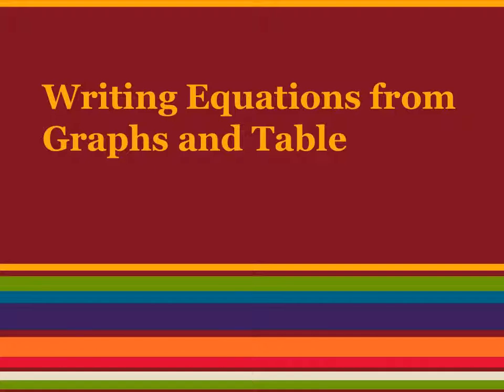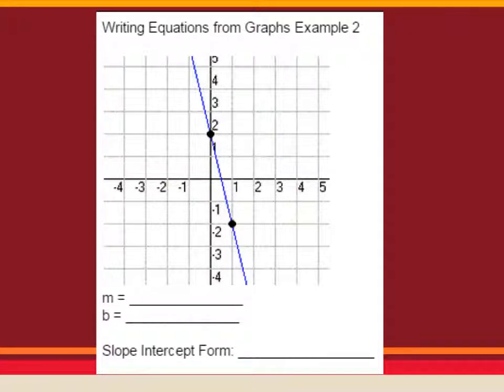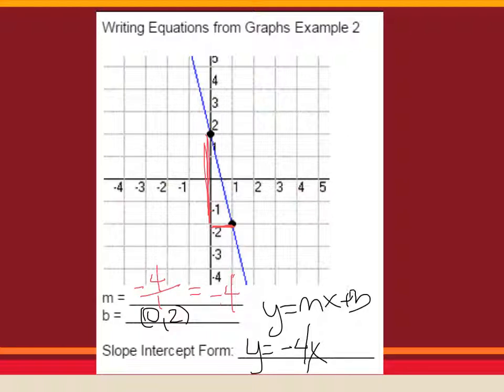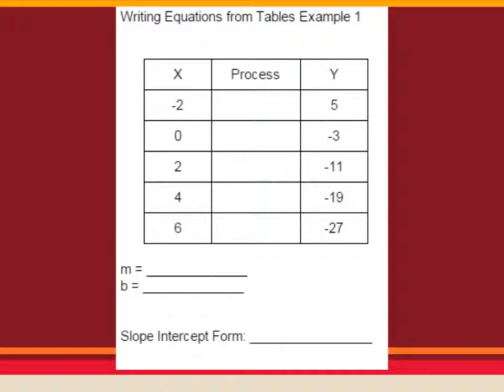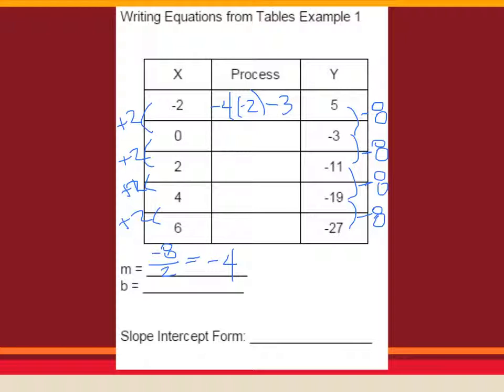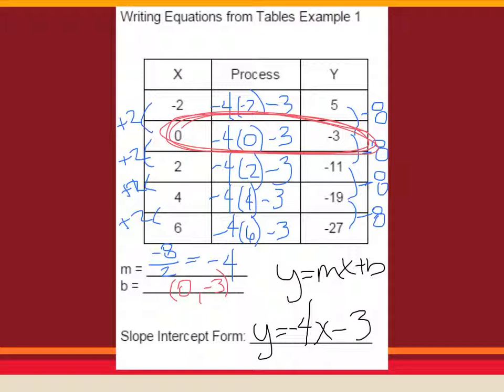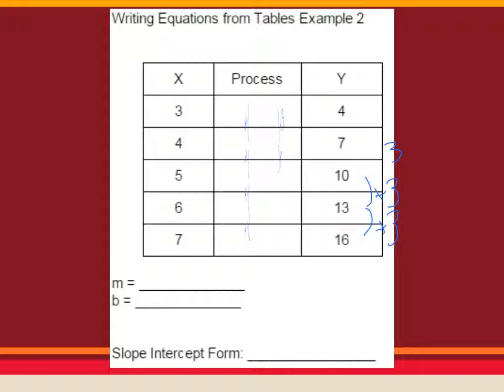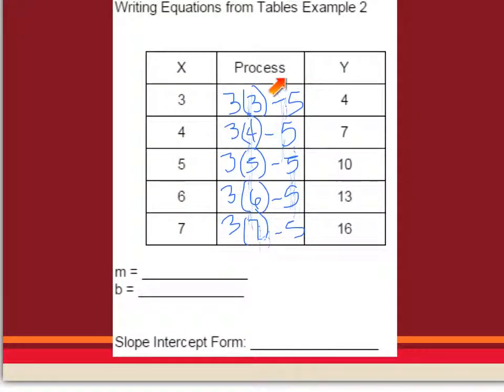31 Writing Equations from Graphs and Tables due 11/12